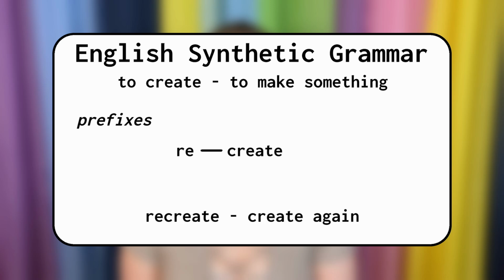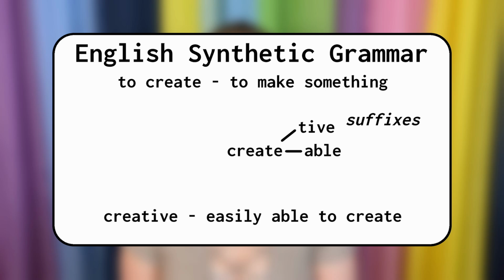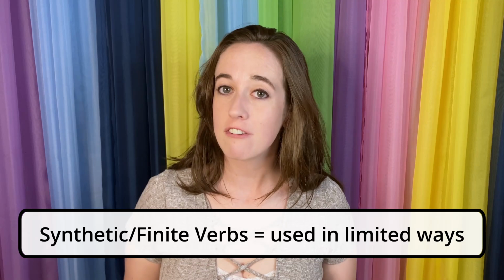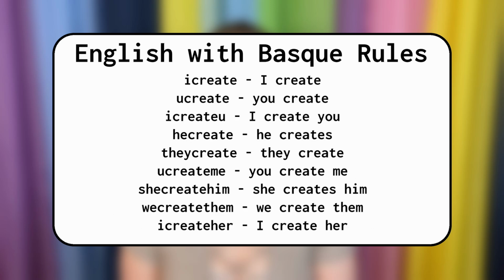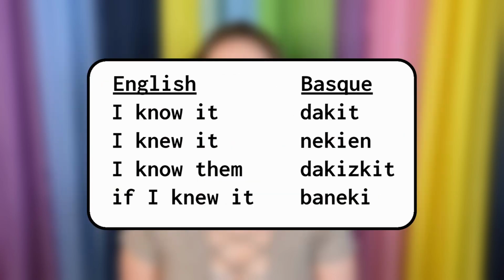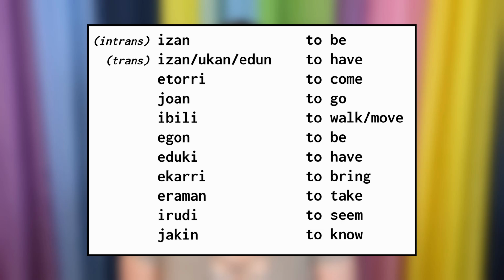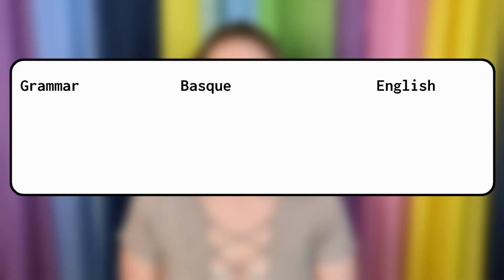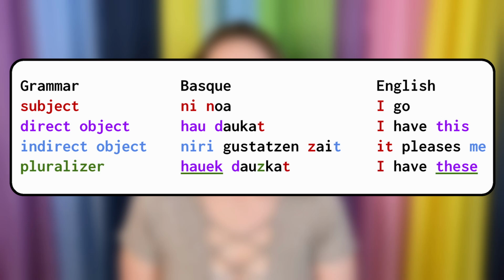Intro to Synthetic Verbs | Learn Basque GRAMMAR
The Basque language uses a lot of logical "synthetic" grammar, but English (or your native language) has synthetic grammar too, to some extent.
👇 More Resources to Explore 👇

📕 Standard Basque: A Progressive Grammar (de Rijk), chs 6, 9, 10, 15

0:16 English synthetic grammar
2:15 English with Basque rules
2:40 Basque synthetic grammar
3:31 Common synthetic verbs
4:04 Synthetic auxiliaries
4:39 My colors for verbs

❤️💚🤍 Thanks for learning Basque with me!
❤️💚🤍 Eskerrik asko euskaraz egiteagatik!